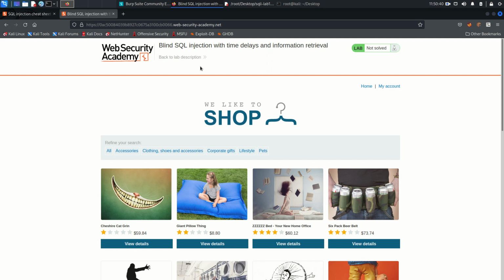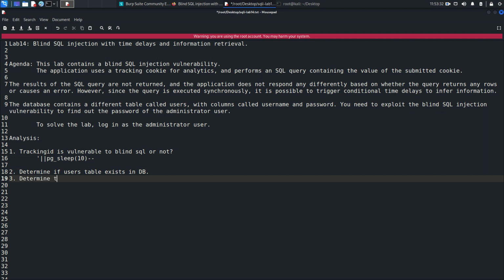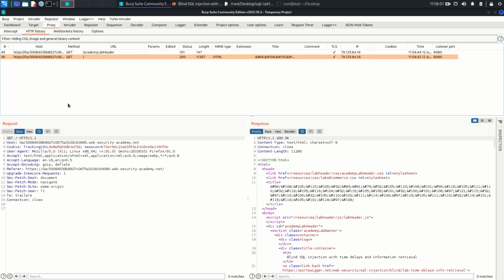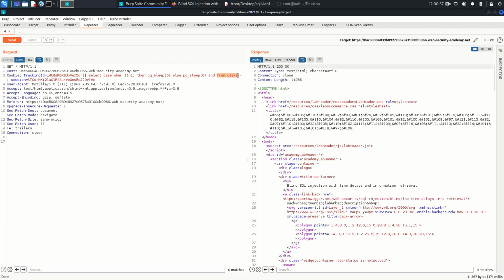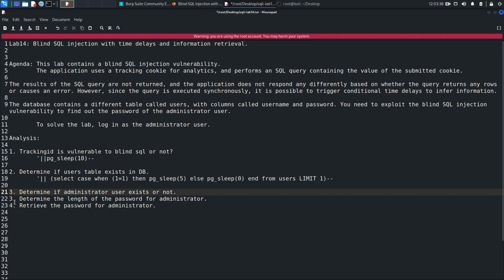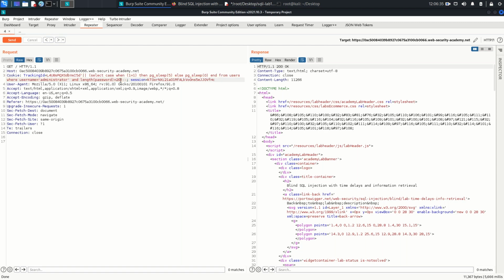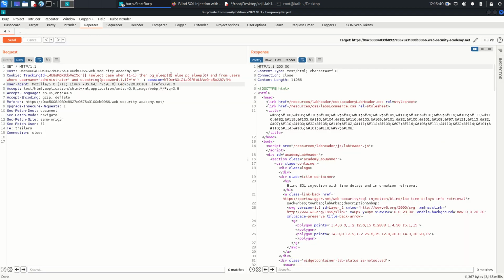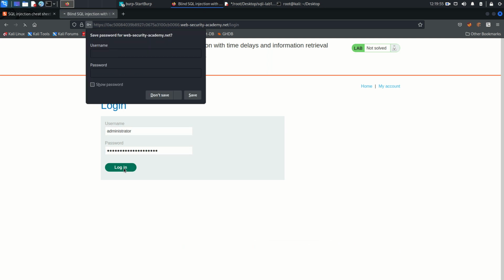Blind SQL Injection with Time Delay & Info Retrieval - Lab#14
In this video, we tackle a blind SQL injection vulnerability where the application executes a SQL query using a tracking cookie for analytics. The query's results aren't directly returned, and the application doesn't change its behavior based on whether the query succeeds or fails. However, the key to exploiting this vulnerability lies in time-based delays, which allow us to infer important data from the database.

🔍 Key Skills Covered:
Blind SQL injection with time-based delays
How to trigger conditional delays to extract valuable information from the database
Using time delays to retrieve sensitive data like usernames and passwords
Exploiting blind SQL injection vulnerabilities to bypass application security

👉 Goal: Exploit the SQL injection vulnerability to retrieve the administrator's password by causing time delays and analyzing the application’s response times.